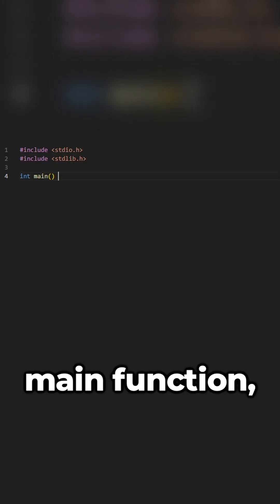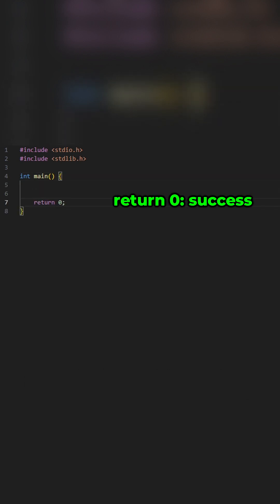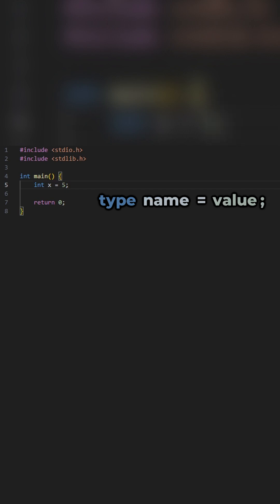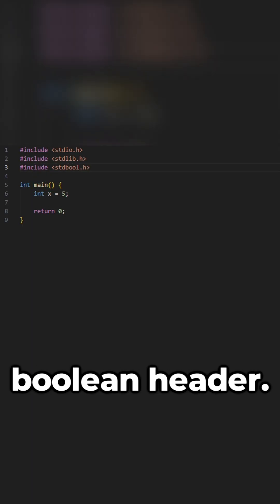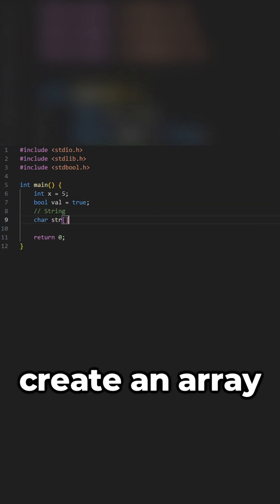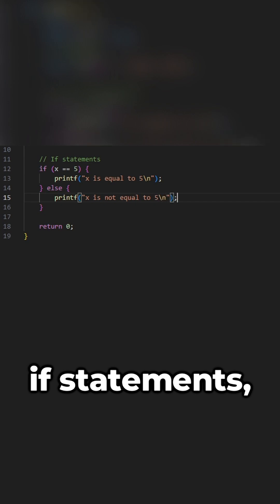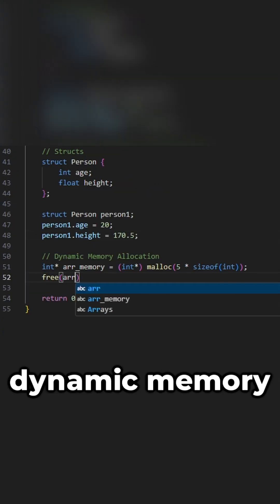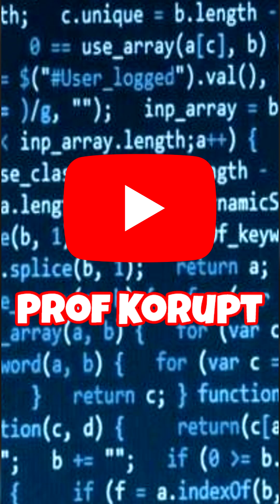Learn C in 60 Seconds!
This is a 60 second video on a basic intro to the C programming language.

Chapters:
0:00 Install a Compiler
0:04 Make a File and Include Headers
0:09 Create Main Function
0:19 Variables
0:28 Boolean Values in C
0:35 Strings in C
0:41 If Statements, For/While Loops, Functions, Arrays
0:48 Structs, Dynamic Memory Allocation, Pointers
0:54 Compile C Program
0:58 Outro